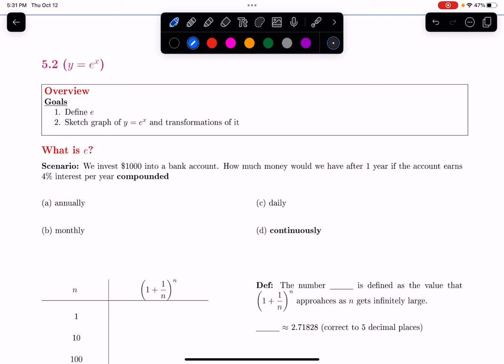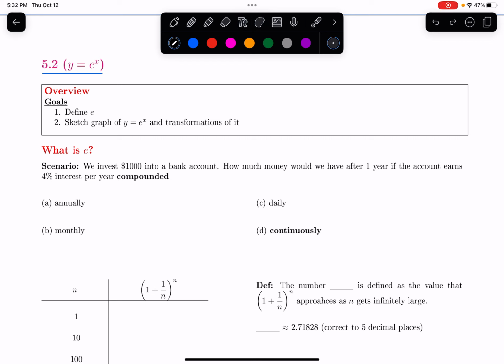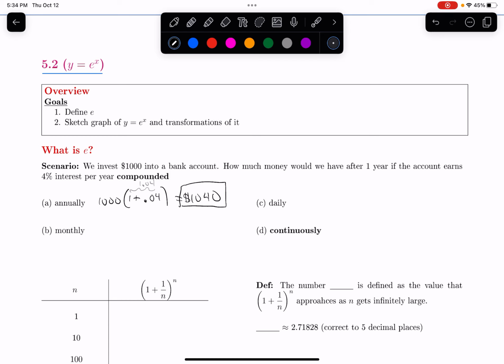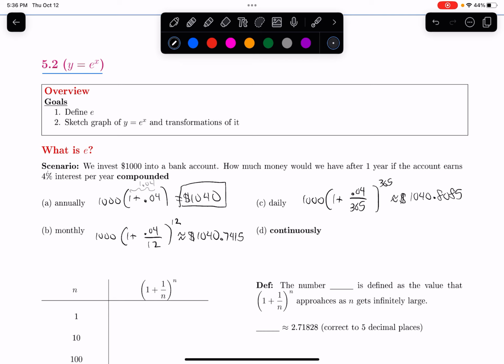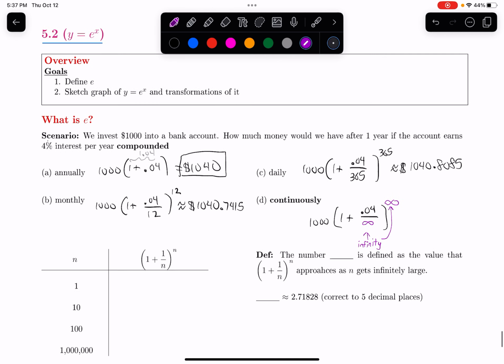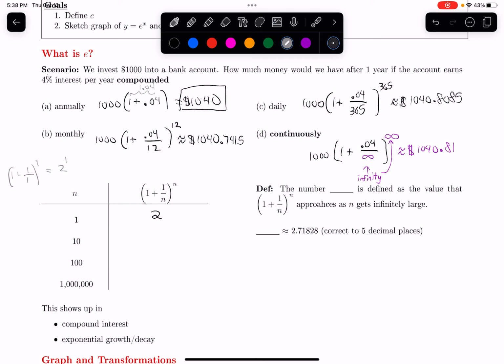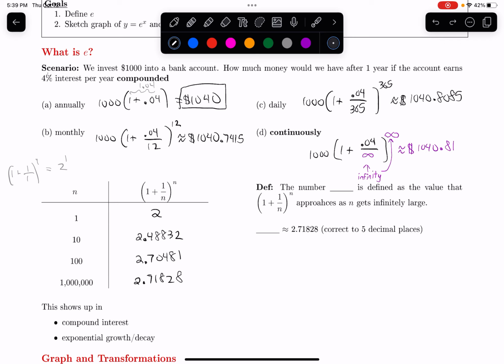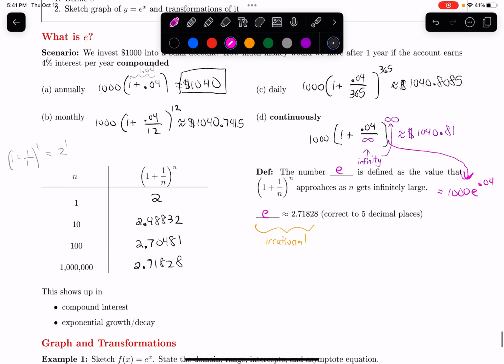5.2 y=e^x || What is e? || Precalculus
Learn what the number e is and how it relates to compound interest.